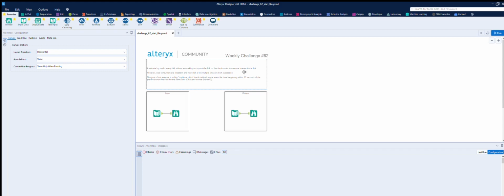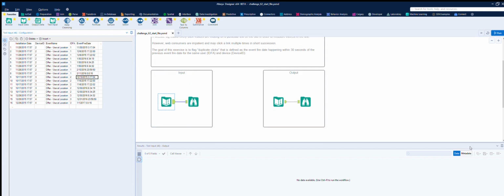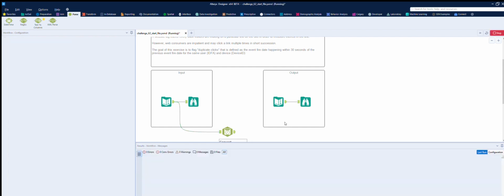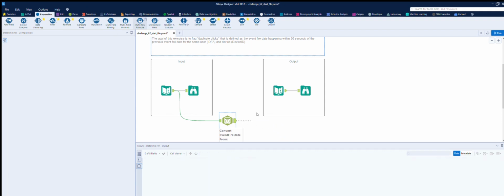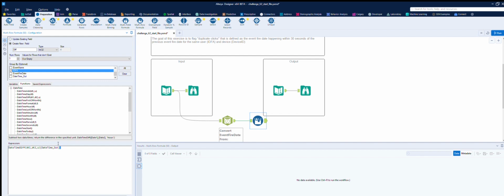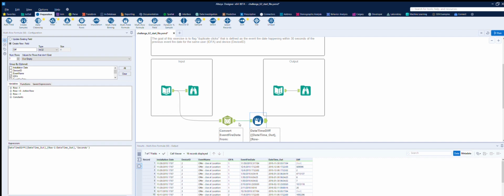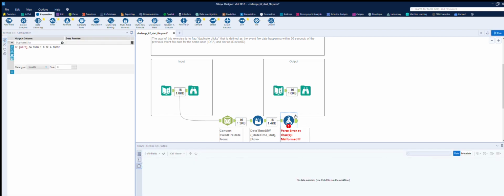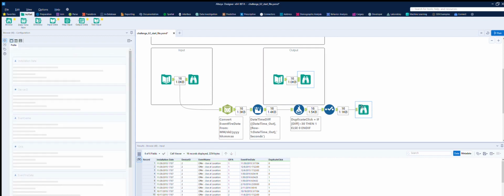Alteryx weekly challenge week 62 - Find the Duplicate Clicks Intermediate Data Analysis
Music Credits
Muciojad